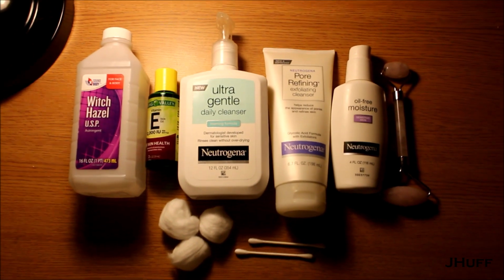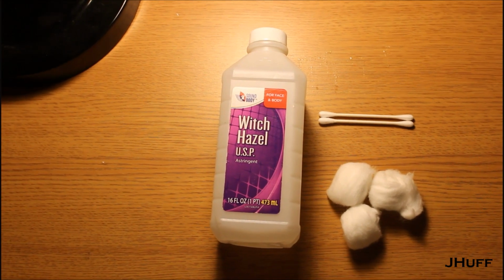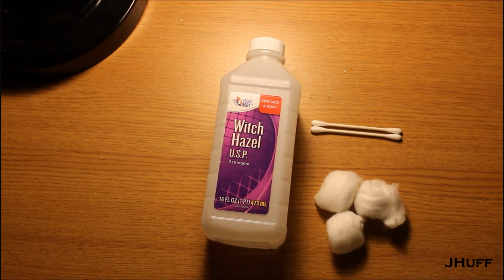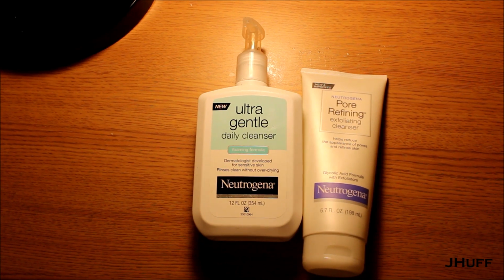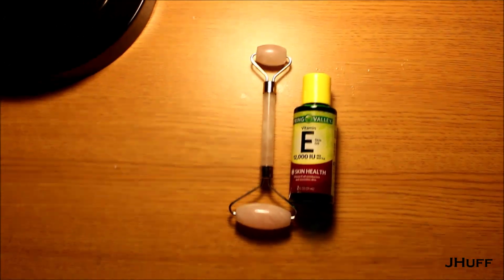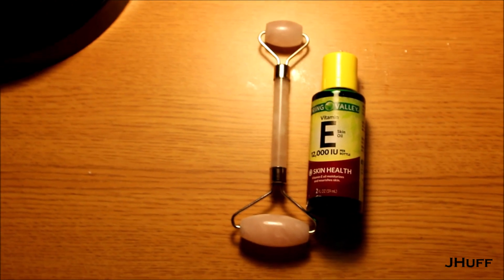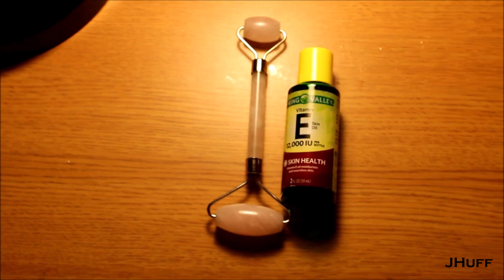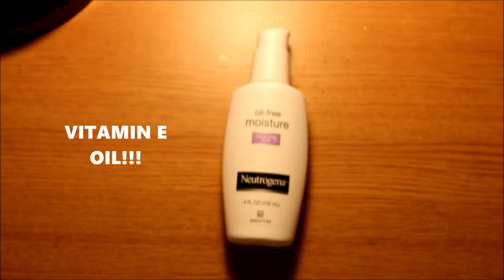Skin Care Routine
Best quality to watch video: 1080p

LEAVE VIDEOS YOU WOULD LIKE TO SEE IN THE COMMENTS

Time Stamps
Skip to short talk: 7:30
Skip to Daily Cleanser Importance: 9:00
Skip to importance of shaving (Males): 9:40
Skip to before the wash: 10:20
Skip to the actual routine: 10:43
Skip to after the wash: 13:03

My 2019 Skin Care Routine is here! I have had mild to bad acne my entire life and last year it hit me bad!
I'm in college so I recorded this entire video in my dorm which wasn't the easiest but had to make it happen! I hope yall enjoy the video.

Follow me @julianhuff

Coming soon: Storytime, Dropping Gems, etc.